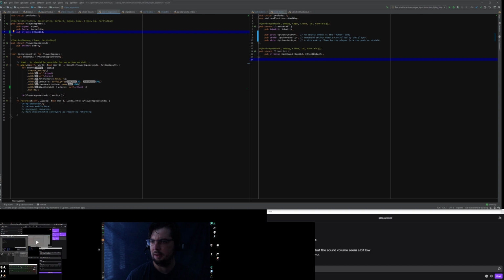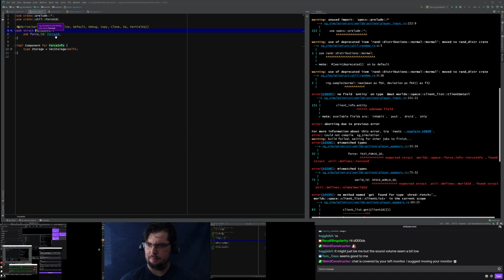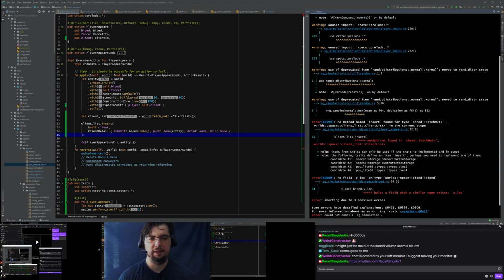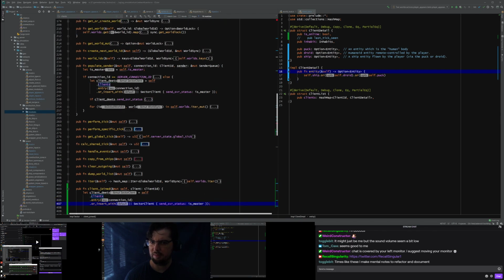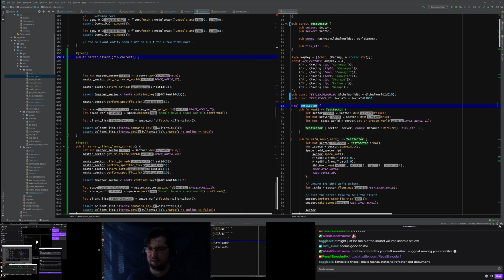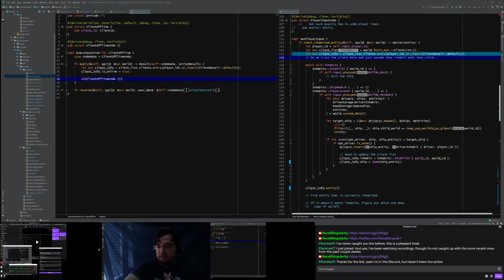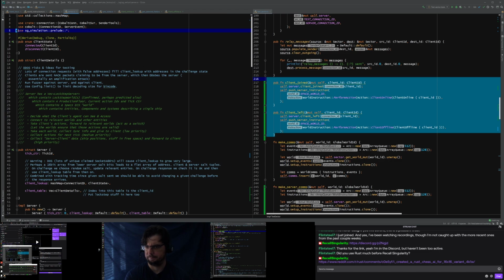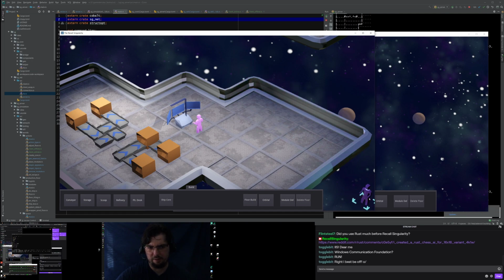RecallSingularity - Player Movement / Ship controls - Specs + Godot Game Development for Space Facto